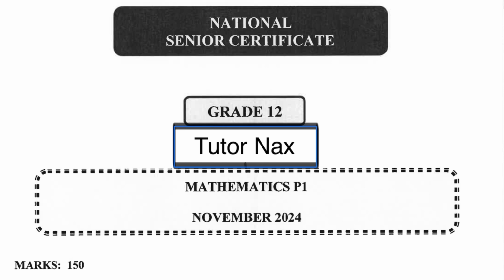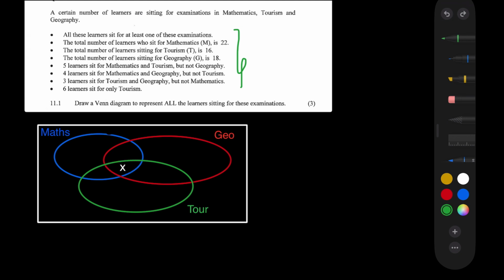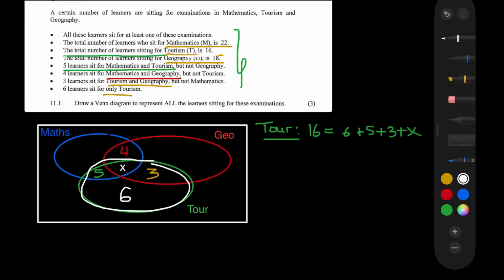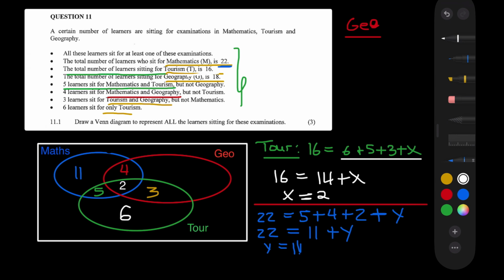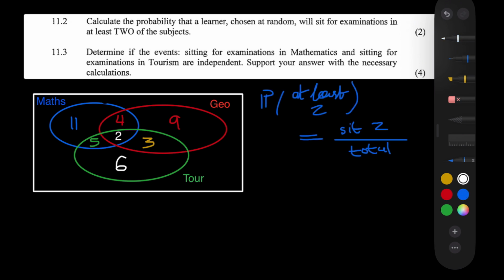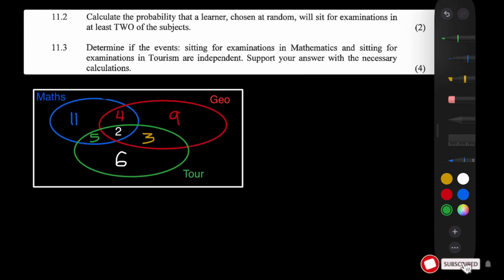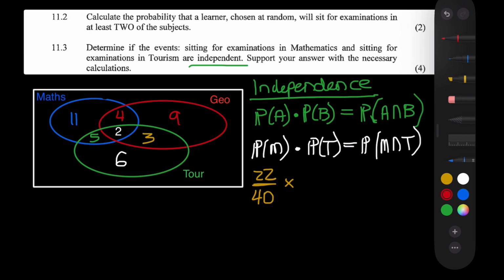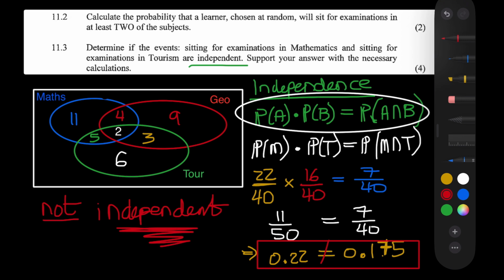Venn Diagrams, Probability & Independence | Question 11 | NSC Maths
Learn how to solve probability questions using Venn diagrams and test for independence — step-by-step for NSC Mathematics, Question 11 fully explained.

Timestamps:
00:00 Intro
00:31 Part 11.1
05:48 Part 11.2
07:29 Part 11.3